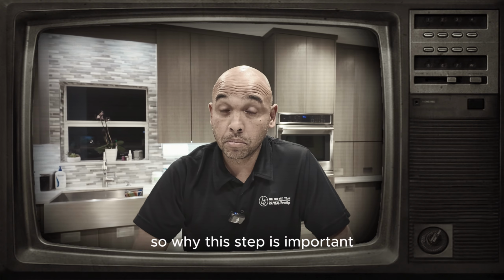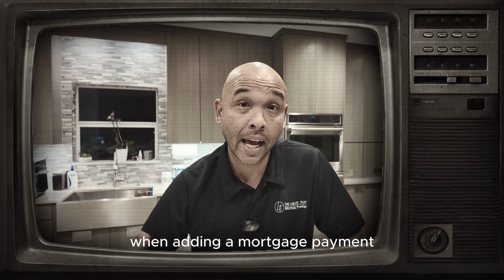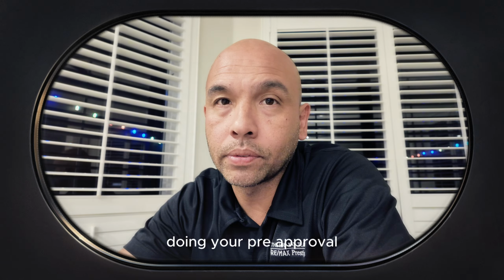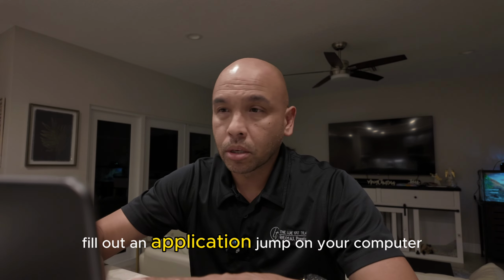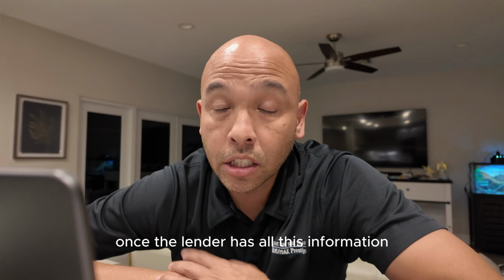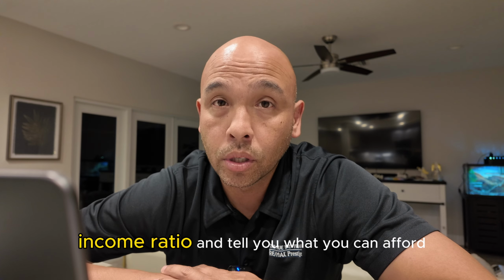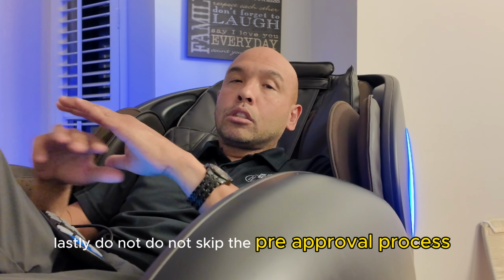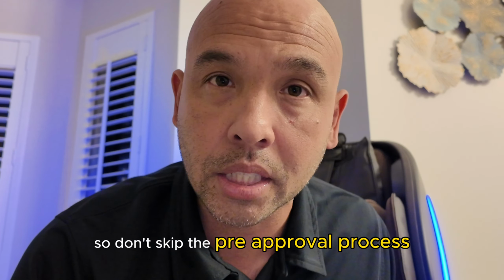Get PREAPPROVED to Buy Your Dream Home in 2025!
Looking to buy your dream home in 2025? Get preapproved now! Learn the difference between prequalification and preapproval in this video.

How To Get Pre-Approved To Buy A Home

Should you get Preapproved before searching for a home. YES. DO NOT SKIP this process. It will be the difference between you landing your dream home or not if you aren't prepared.

Should I Get Preapproved Chapter TimeStamps:
00:00 Introduction
00:20 Find Out What We Will Discuss About The Pre-Approval Steps
00:30 Explaing What A Pre-Approval Is
00:50 Talking about Pre-Qualification vs Pre-Approval
01:20 Steps To Take Before Getting Pre-Approved
02:15 How To Select A Lender
02:33 Do Your Research
02:50 Steps To Get Pre-Approved
03:30 When Should YOu Get Pre-Approved
06:00 Wrapping Up The Process

ABOUT

Dennis Lue Yat is a Palm Beach County Florida Real Estate Agent specializing in Residential, New Home Construction, Second Homes, and Relocation with RE/MAX Prestige. Dennis serves as the TEAM LEADER of The Lue Yat Team and also holds his Broker’s License. Dennis is passionate about providing quality service to his customers whether they are selling or buying real estate. Dennis is a big believer in leveraging technology to assist with buying and selling real estate. Here are some of the main areas that Dennis and his team focus on but are not limited to representing their customers in: Wellington, Royal Palm Beach, Loxahatchee, Loxahatchee Grooves, The Acreage, West Palm Beach, Greenacres, Jupiter, Palm Beach Gardens, Boynton Beach, Lake Worth, Lake Worth Beach, North Palm Beach, South Palm Beach, Delray Beach, and Boca Raton.